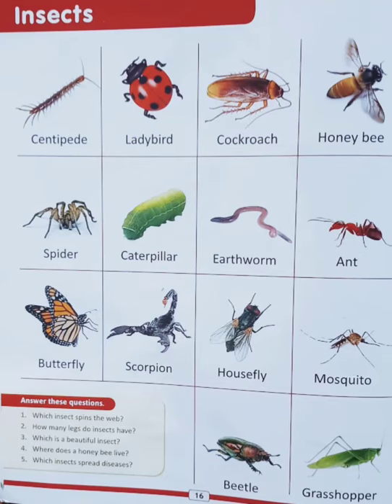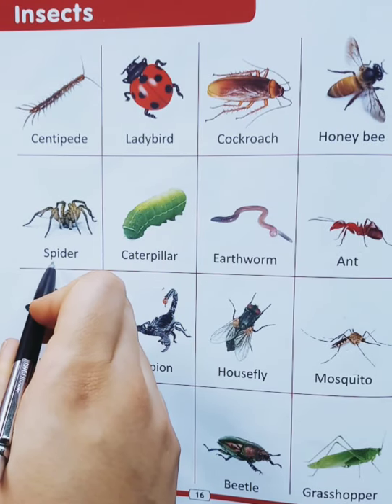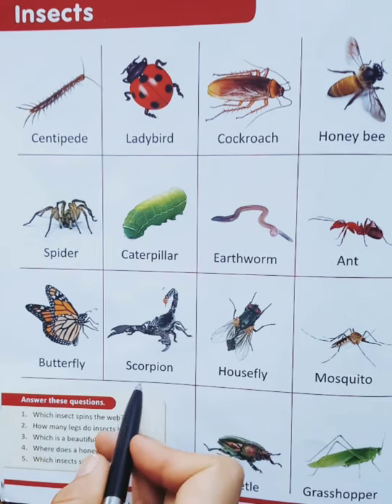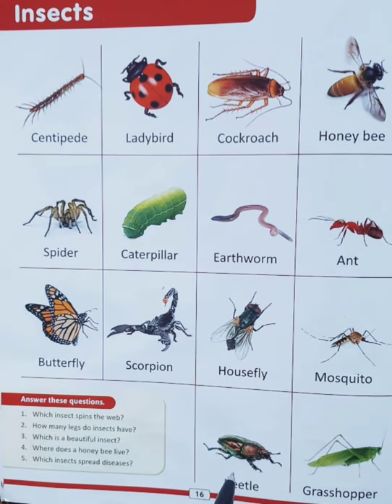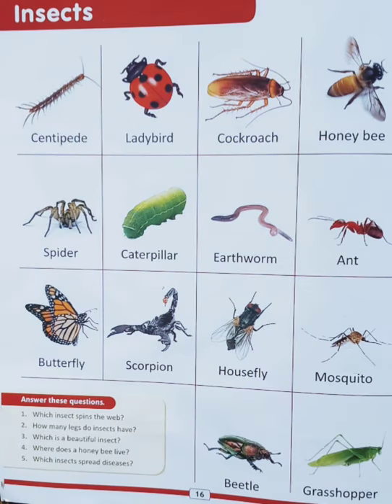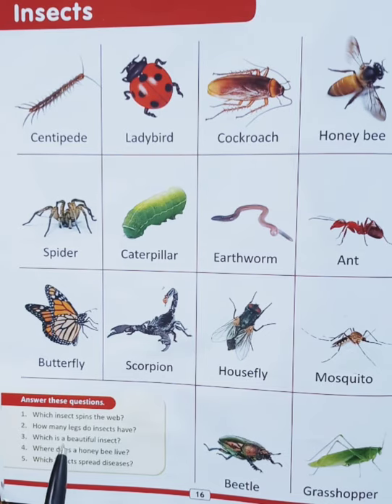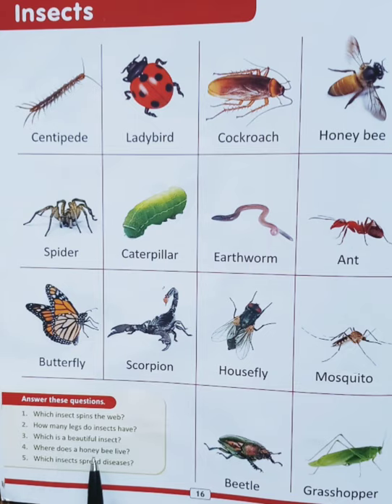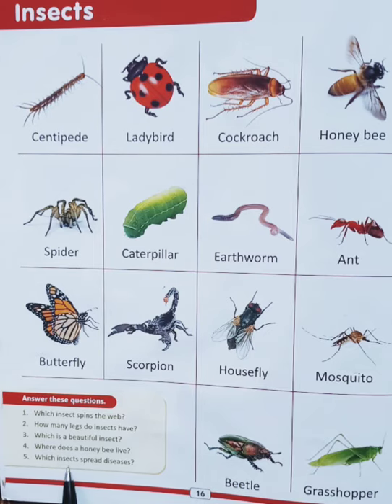LKG - EVS - INSECTS NAME - 10.07.2020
INSECTS NAME